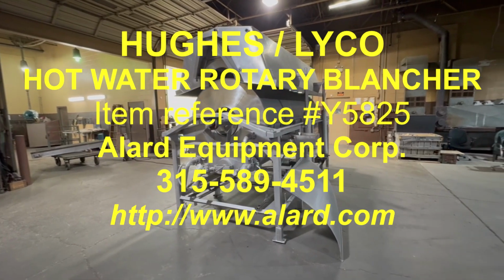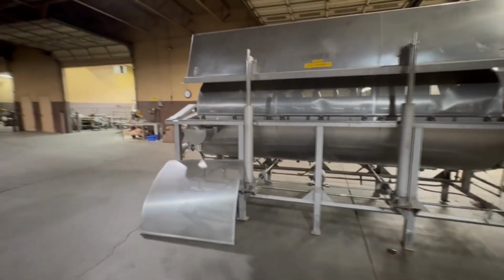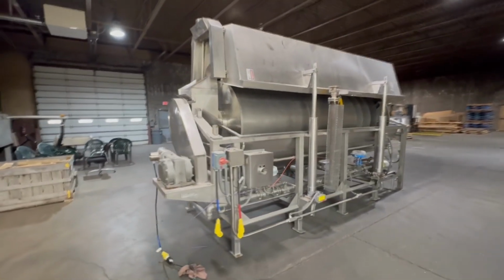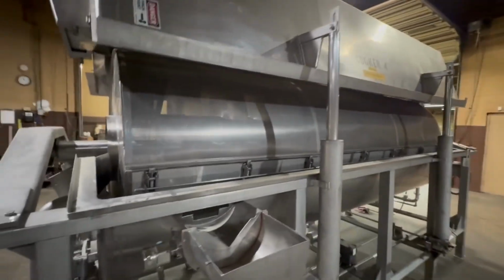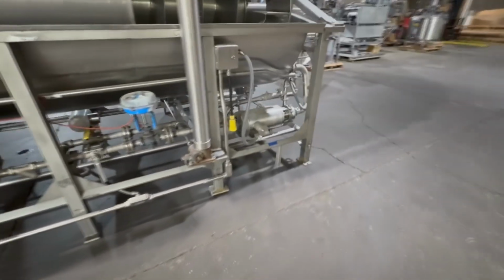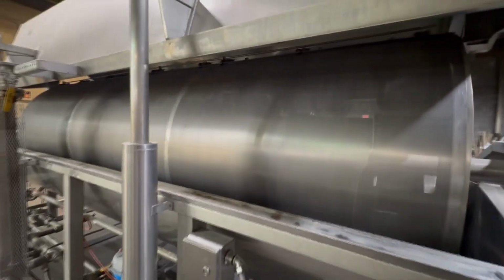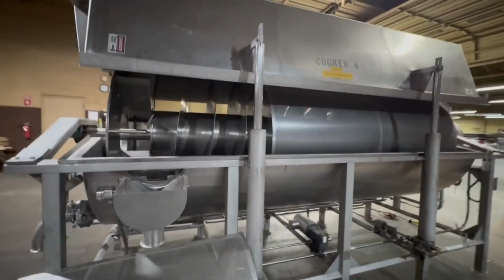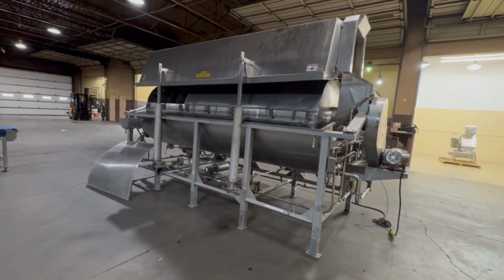Hughes ROTARY DRUM BLANCHER, 47 inch diameter by 11 foot 8 inch long, all SS, Alard item Y5825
ROTARY DRUM BLANCHER, 47 inch diameter by 11 foot 8 inch long, stainless steel...

A Hughes hot water rotary blancher for pasta, rice, dry beans, green beans, carrots, corn, mushrooms, beets, potatoes, sous vide, and many other vegetable & fruit products with through-put rates dependent on product density and hold times. Hot water rotary blanchers are manufacturer rated for uniform heating and controlled transfer, and gentle agitation, with easy to clean sanitary construction, and high capacity in a small footprint.

FEATURES:
~ New 47 inch diameter by 11 foot 8 inch foot long blancher reel.
  + 14 inch flights on 10 inch centers.
  + Full sparge at each end.
  + 2 HP stainless steel washdown drive motor.
~ 1/16 inch drum screen perforations.
~ Paddle discharge with perforated chute & catch pan water return.
~ SPX Model 6V2 Centrifugal Pump:
  + 2.5 inch inlet / 1.5 inch outlet.
  + 10 HP stainless steel shrouded washdown motor.
~ 8 inch diameter clean-out at both ends.
~ Food grade USDA sanitary stainless steel construction with removable screen panels for cleaning and sanitation.
~ Four (4) point power hood lift driven by 1 HP stainless steel shrouded washdown motor.
~ 460 volt 3 phase electrical input.
Alard item Y5825